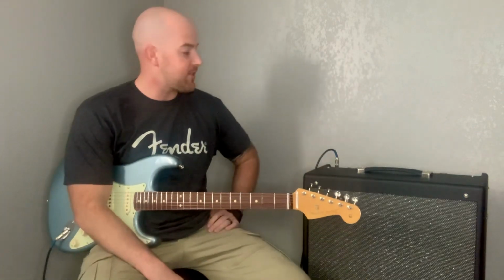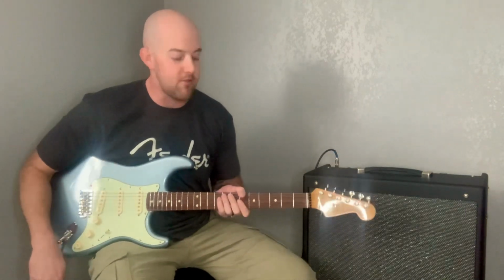Fender Vintera Strat & Mustang GTX Blues Jam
Blues jam using my Vintera 60s Stratocaster and Bluesberry patch on the Mustang GTX100.

Bluesberry patch:

Pre-Green box overdrive and Ranger boost

Fender Bassbreaker low gain

Post-large hall reverb and 2290 delay